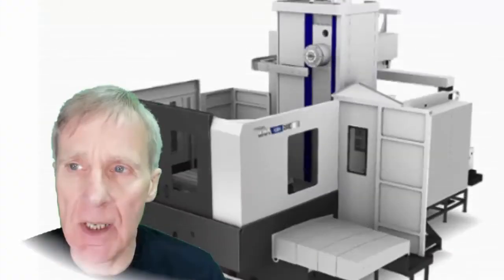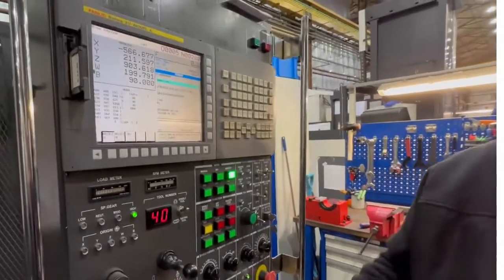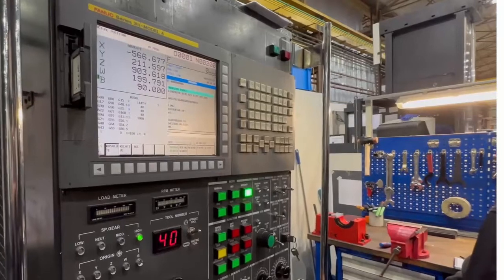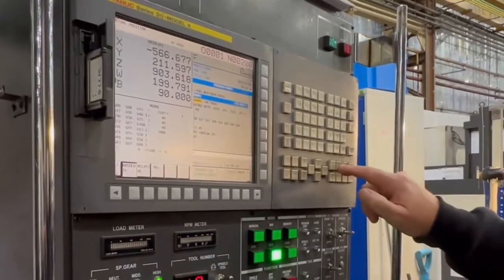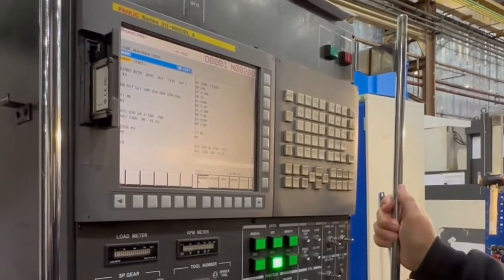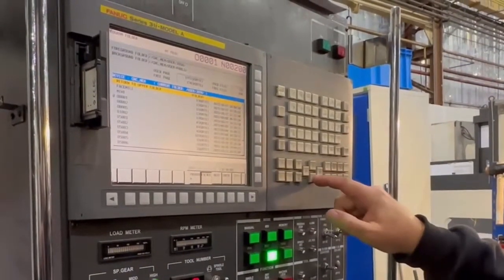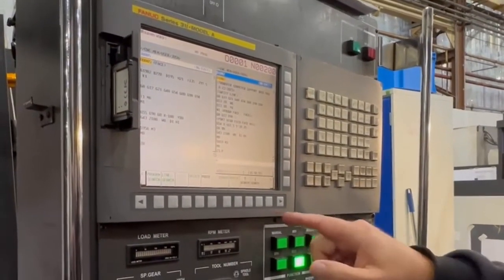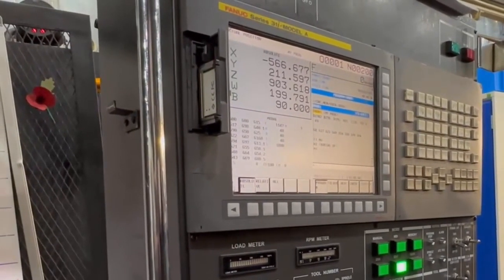How to Make a Program Active Hyundai WIA Fanuc 31i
This video shows you how to make a program active so you can either edit it or run it in Memory.
It also shows how background edit works and how you can get stuck in it.

Hyundai Wia Vertical Borer Fanuc CNC Control